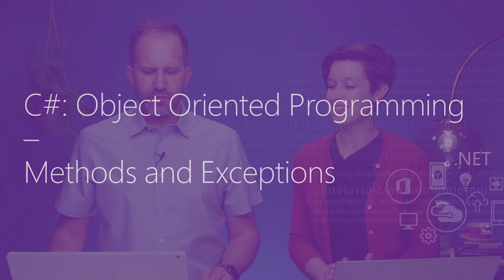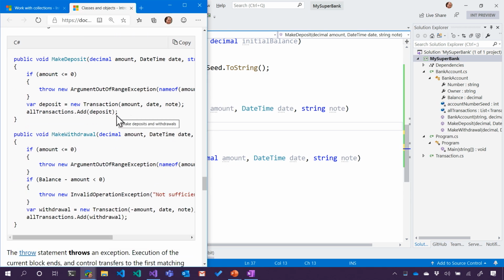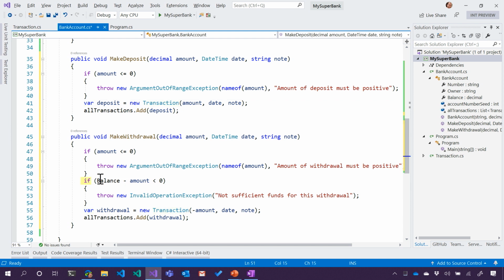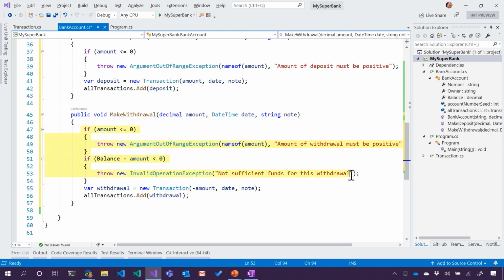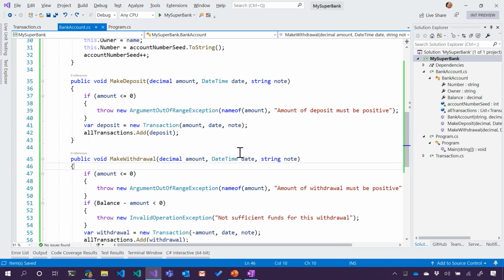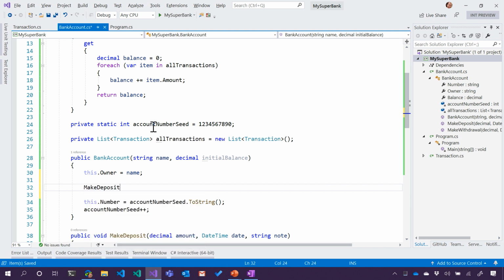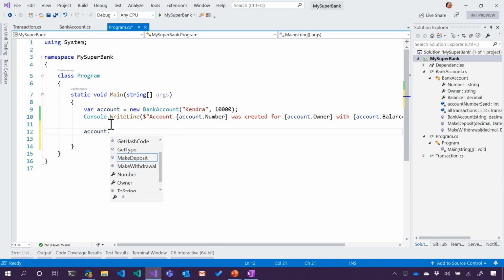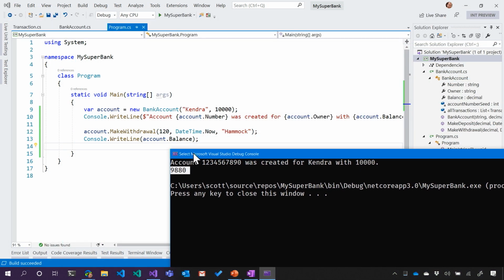Object Oriented Programming: Methods and Exceptions | C# 101 [18 of 19]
What if something exceptional happens? What if our objects can’t do what we ask of them? Let’s make more methods and exception with C# and .NET.